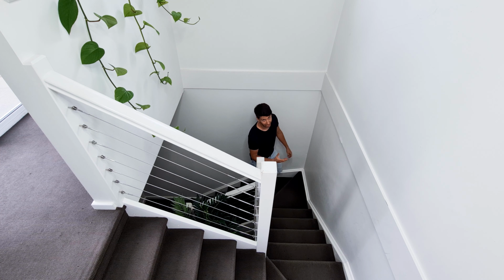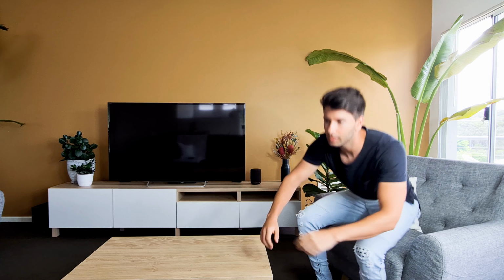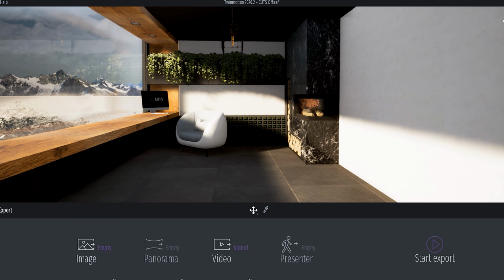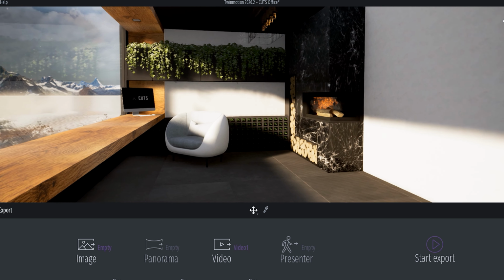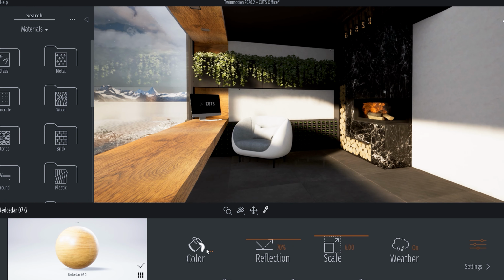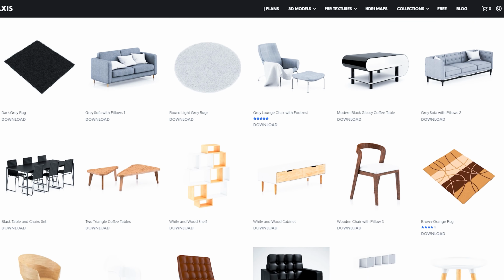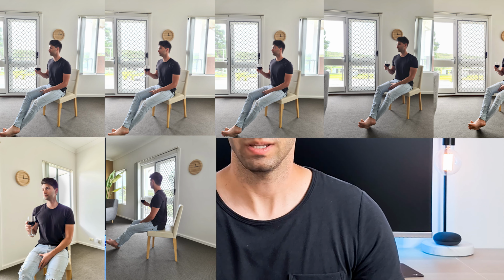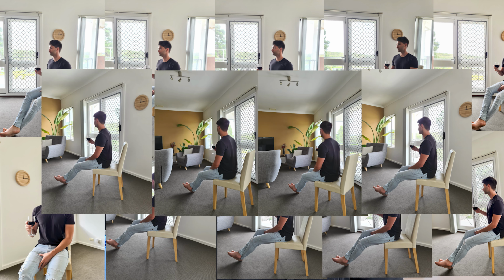Render Yourself Anywhere In The World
Its only impossible to travel during COVID-19 for those without the know-how.

VIDEO DETAILS:

As an architect its easy to travel anywhere in the world. Its even easier to travel to places that only you can imagine. Its basically like being a kid again, but actually being able to convince people you've been there.

It is amazing how many people messaged me after these images went live on Instagram, asking "omg where is there", "how are you there its lockdown", "how are you travelling" etc. At the start it was just amusing, but then a lightbulb went off, maybe this is a good skill to explore.

As an architect you have the skills to travel anywhere by creating a 3D version of that environment. Today, I explian the process I used to travel to the south of france, without leaving my home.

00:00 Intro
01:05 Birth of an idea
02:10 3D Modelling
02:23 3D Rendering
03:52 Real world work
04:20 Lightroom and Photoshop
05:40 The final Product
05:50 Wine Time